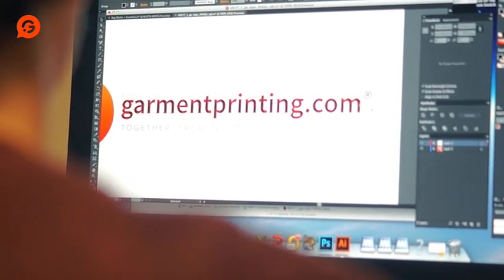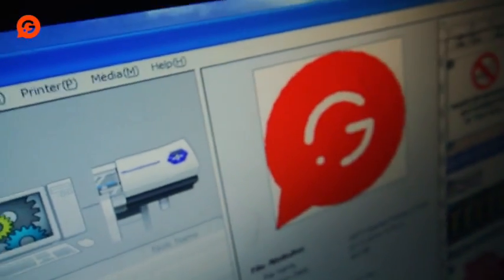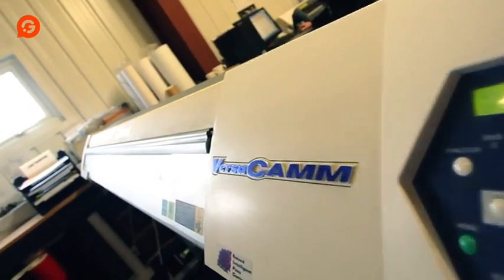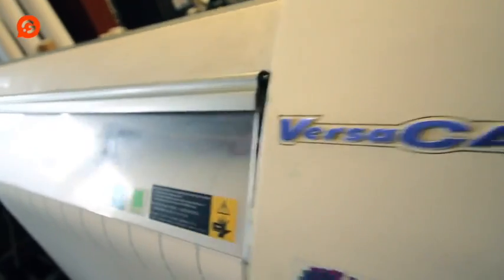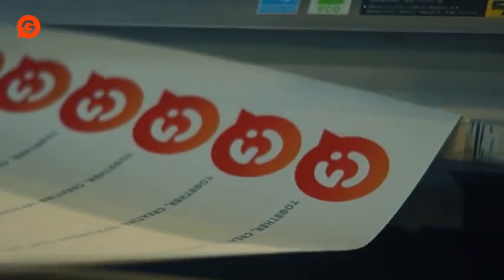CAD CUT VINYL - How it Works - By Garment Printing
CAD cut vinyl printing is very similar process to transfer printing. It involves cutting out designs and logos from vinyl material and then applying them to the garments directly using a commercial heat press.

We can print onto both light and dark coloured garments with great precision, creating perfect shapes, lines and details.

It is a very fast process and so is ideal for same day & next day services. There are no set up charge for vinyl printing.